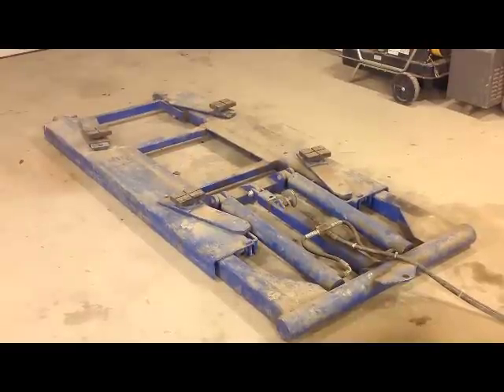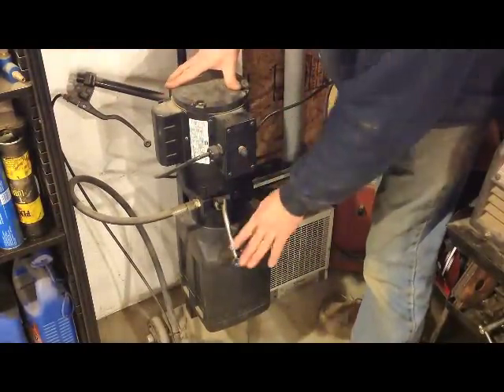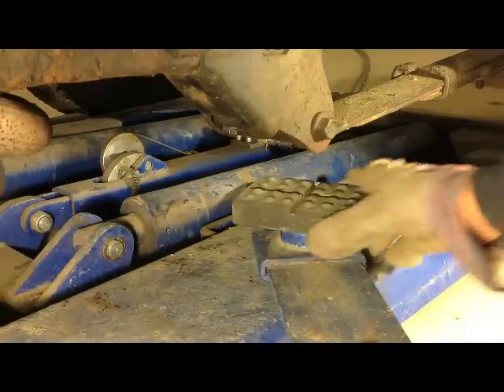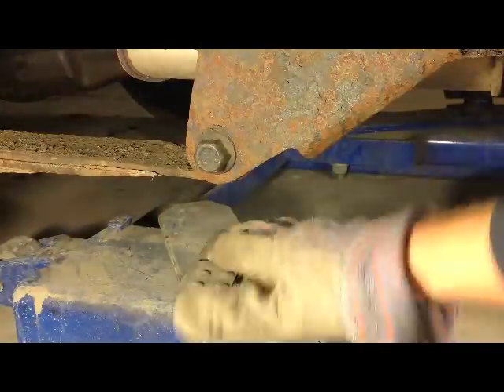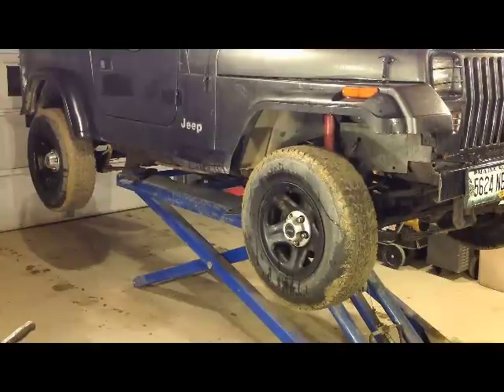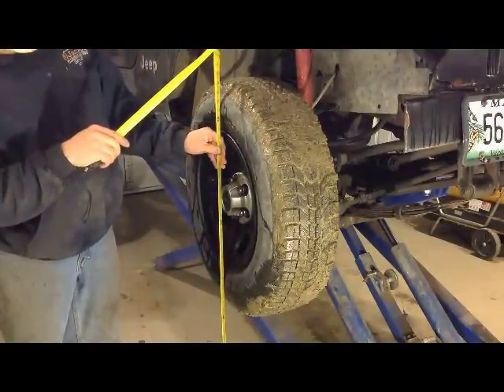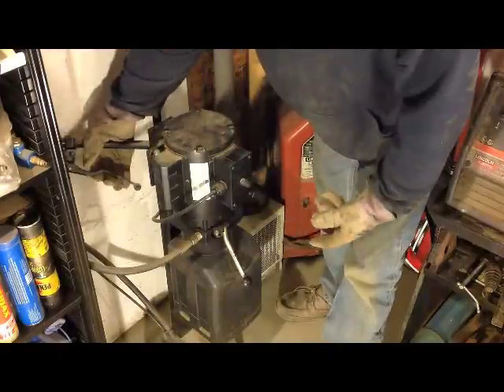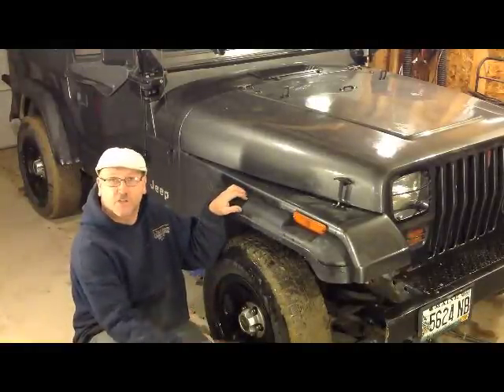Harbor Freight 6000 Lb Scissor Lift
Harbor Freight 6000 Lb Scissor Lift paid 900.00 over two years ago on line, been a great lift. used on cars trucks even my plow truck little
from Amazon as well
and the other

They look the same as mine?